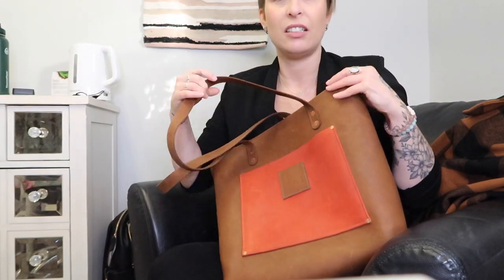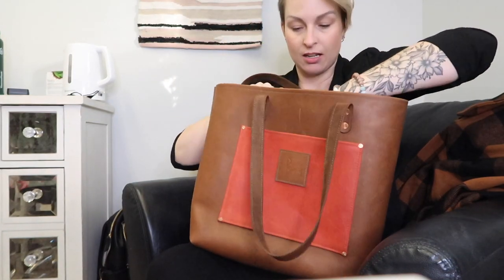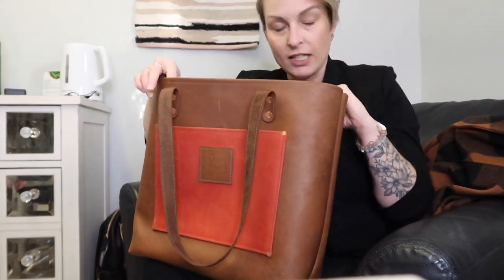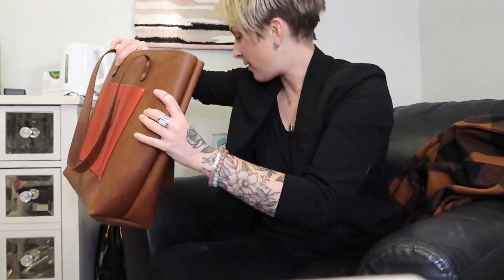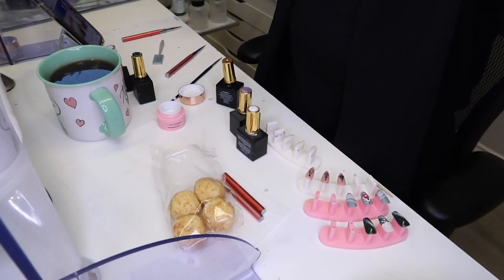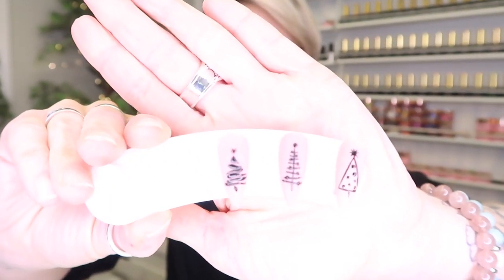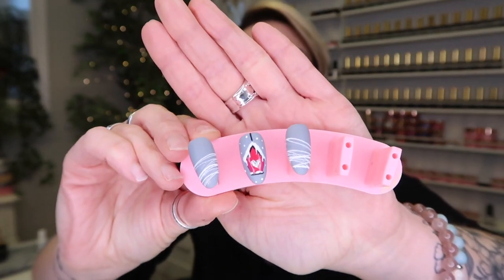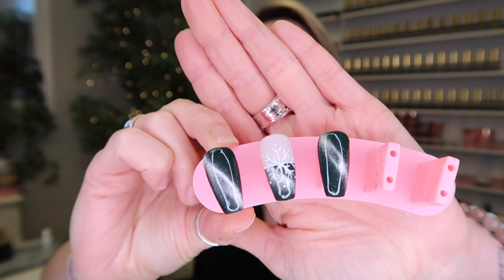NAIL TECH VLOG #71 | DAY IN THE LIFE @ THE NAIL SALON | CONTENT CREATION | LIQUID CHROME NAILS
*Amazon store